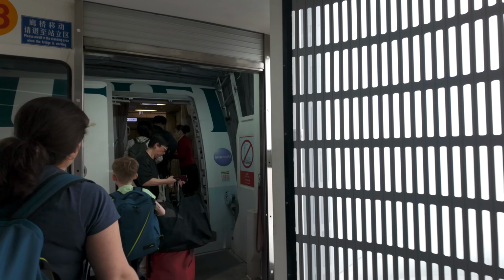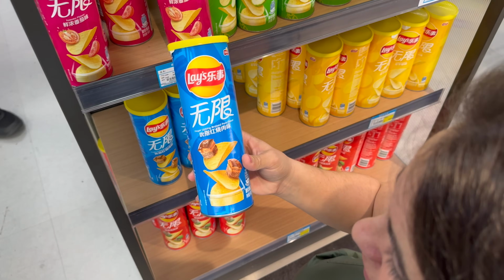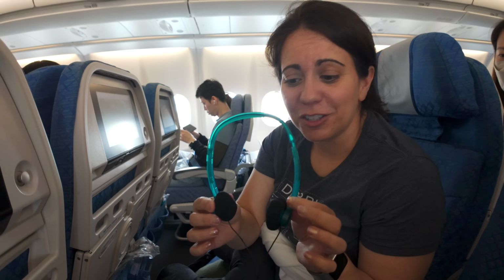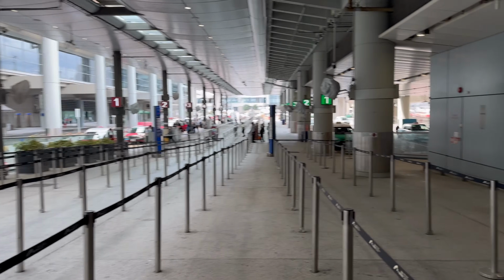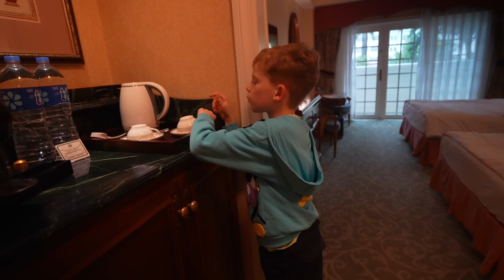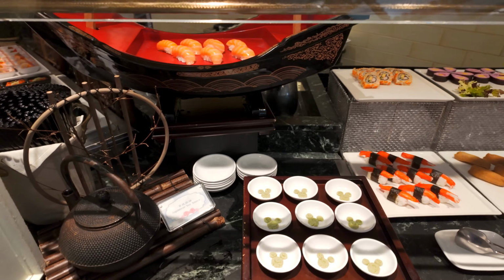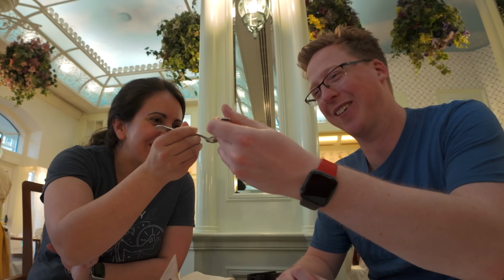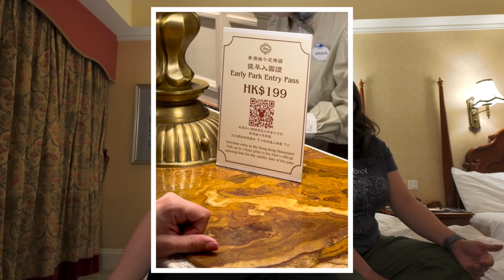Hong Kong Disney TRAVEL DAY!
Join us, Gaz Anj & Ollie, on our exciting journey from Shanghai to Hong Kong on Cathay Pacific! Starting from the Toy Story Hotel at Shanghai Disneyland, we travel through Shanghai Pudong International Airport (PVG) to Hong Kong International Airport (HKG) and arrive at the luxurious Hong Kong Disneyland Hotel.

We experience a smooth airport transfer, check-in process, and enjoy the best airplane food ever. Once in Hong Kong, we explore the Disneyland Hotel, give you a room tour, and share our dining experience at the most expensive restaurant we’ve ever visited. We’ll also provide a sneak peek of our adventures at Hong Kong Disneyland and tips for making the most of your stay.

Our Amazon Storefront (Our Travel Essentials)